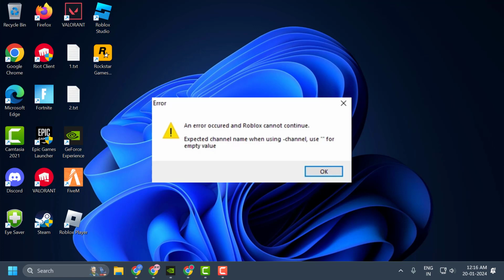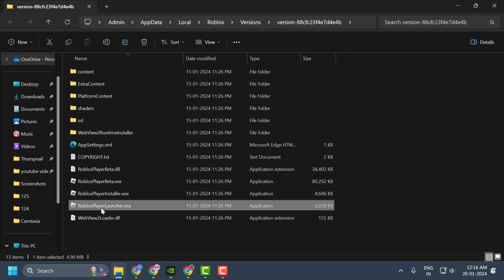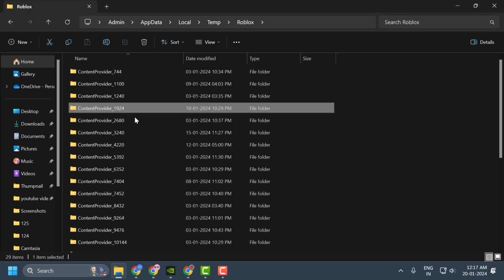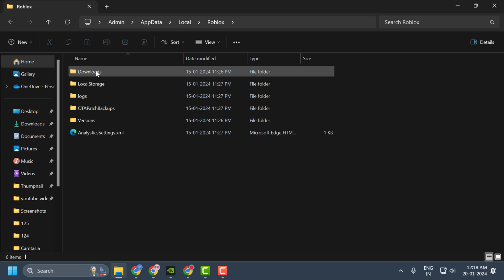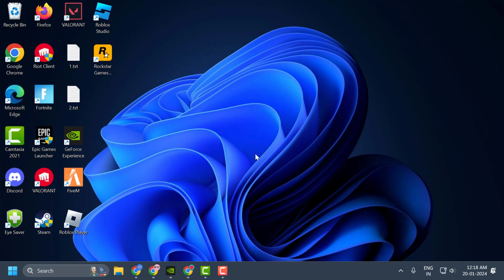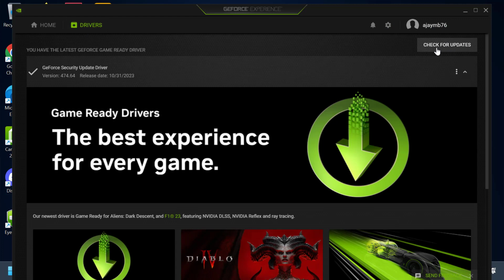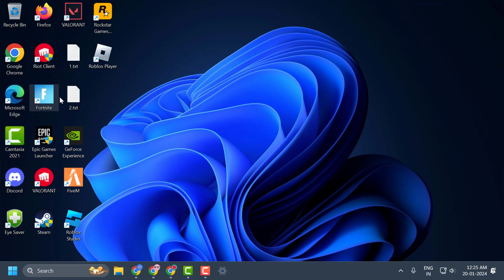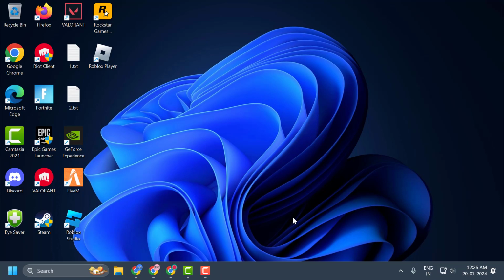ROBLOX CHANNEL ERROR (NEW FIX) | How to Fix an Error Occurred and Roblox Cannot Continue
While Launching the Roblox, Gamers Are Getting Error "an Error Occurred and Roblox Cannot Continue. Expected Channel Name When Using -channel Use for Empty Value" and Then the Roblox Crash.
So This Video is All About Fixing This Roblox Channel Error. Watch the Compelte Tutorial to Get Proper Resolution for an Error Occurred and Roblox Cannot Continue Error While Launching the Game in Windows Pc.

00:00 Introduction
00:22 Method 1 is to clear the cache and run the game in admin mode
01:56 Method 2 is to use the Geforce experience
02:54 Method 3 is to do a clean installation of Roblox

In This tutorial :
an error occured and roblox cannot continue.Expected channel name when using -channel, use for empty value error in roblox